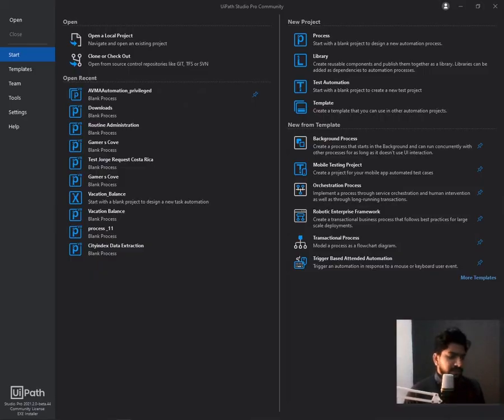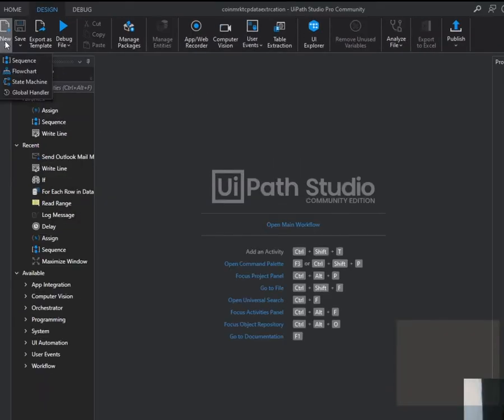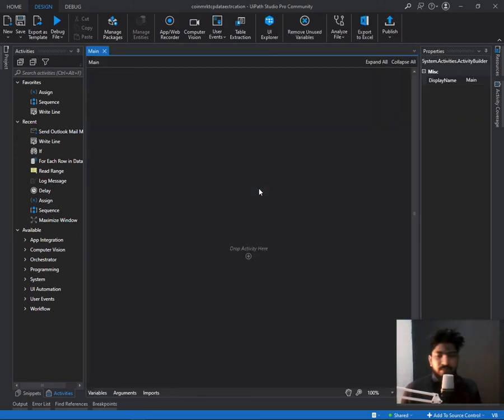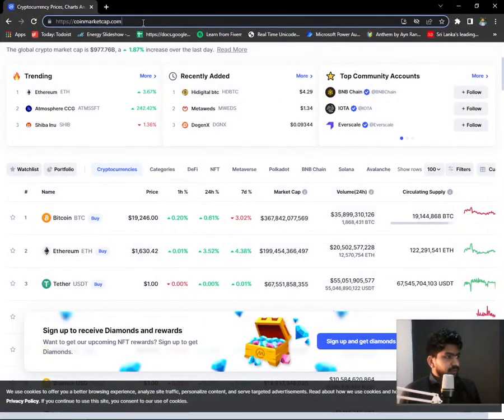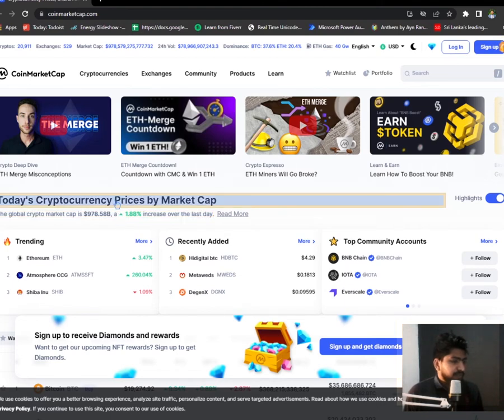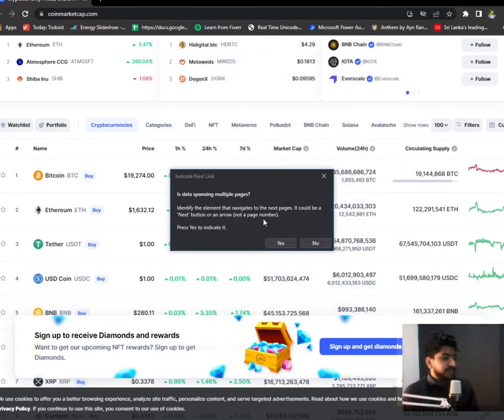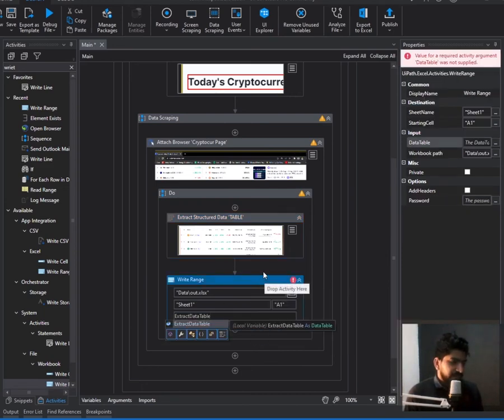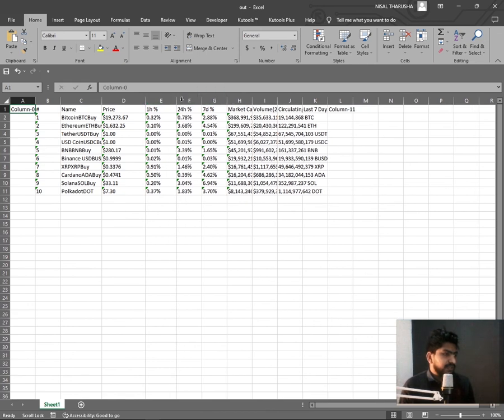Learn Uipath - 10 Beginner to Expert Projects (Part 1)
In this YouTube tutorial, I will be covering 10 uipath projects from expert to beginner level project wise
and I will touch on web automation, excel automation, pdf automation, etc.